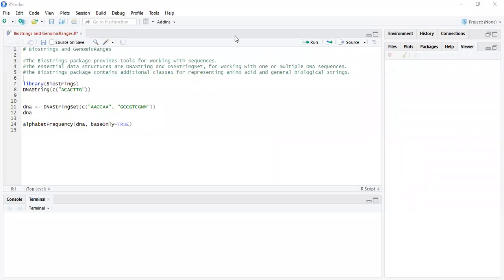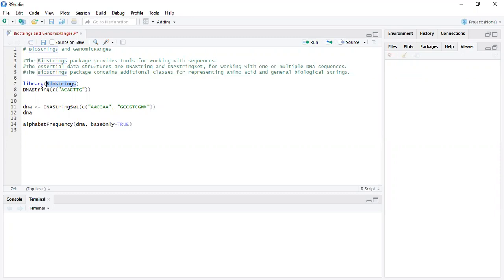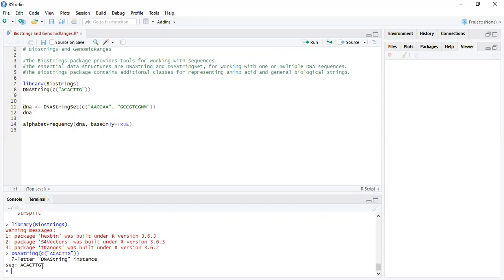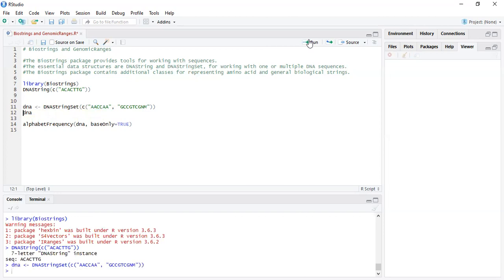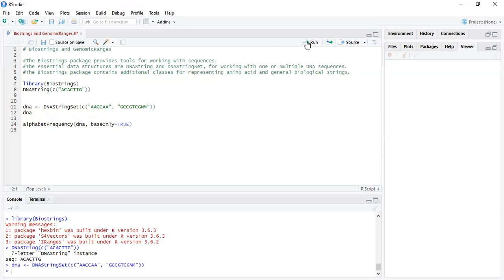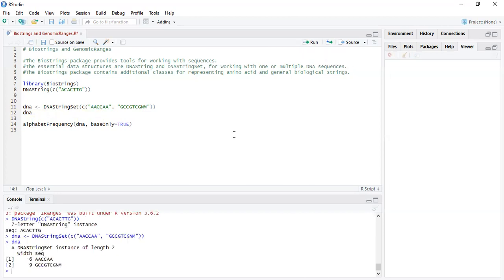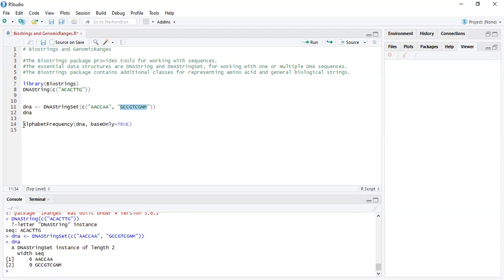R for DNA Sequence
Biostrings and GenomicRanges
# Bioconductor
The Biostrings package provides tools for working with sequences.
The essential data structures are DNAString and DNAStringSet, for working with one or multiple DNA sequences.
The Biostrings package contains additional classes for representing amino acid and general biological strings.